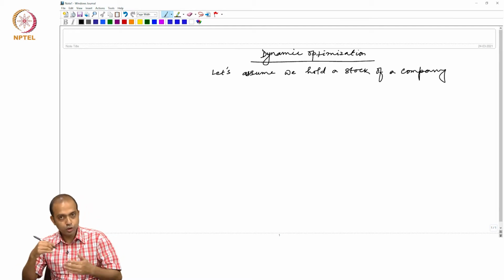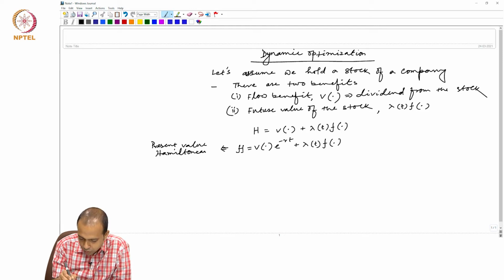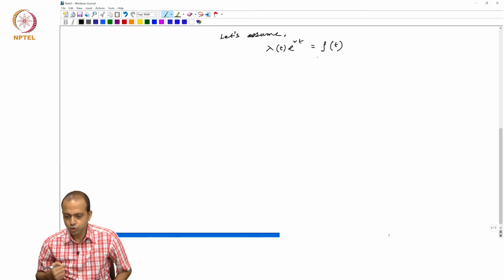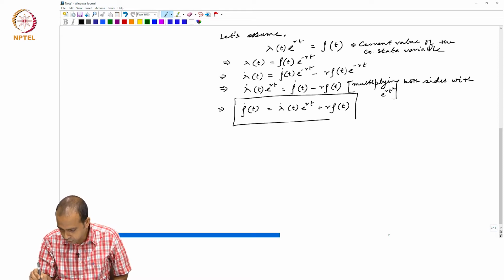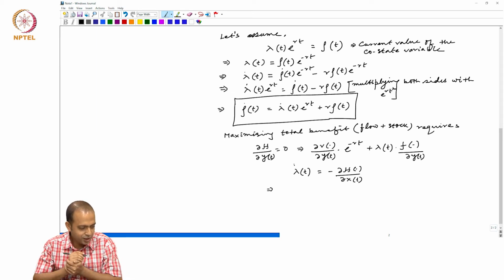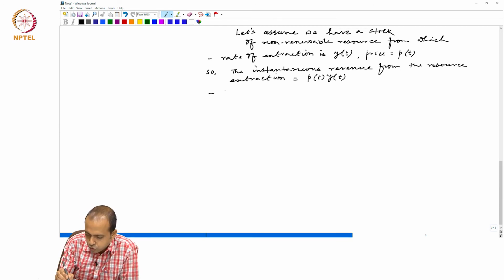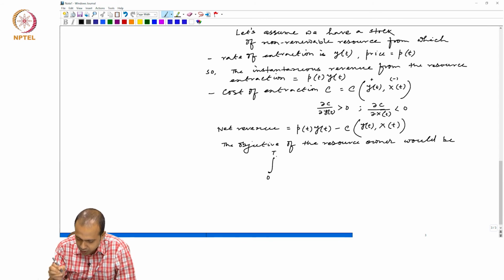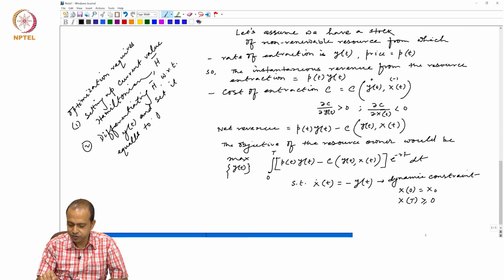#63 Dynamic Optimization & Renewable Resources | Part 3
This lecture introduces the concept of the current value Hamiltonian, which accounts for the time value of money by incorporating the discount rate. It explains the transformation from the present value Hamiltonian to the current value Hamiltonian and discusses how to apply the dynamic optimization framework to analyze nonrenewable resource extraction.